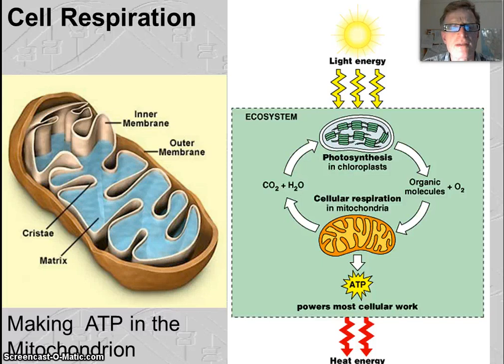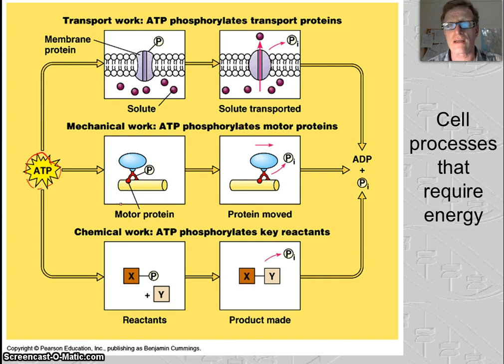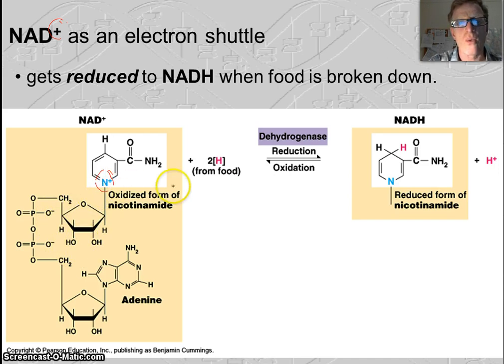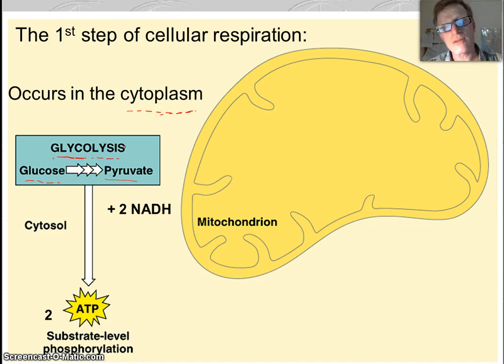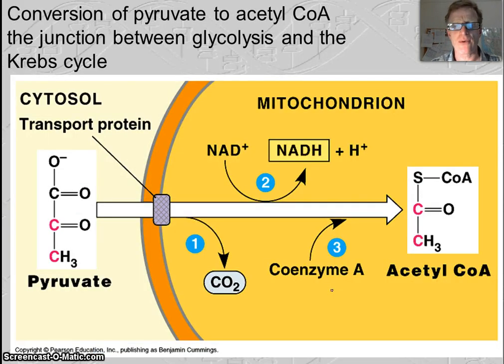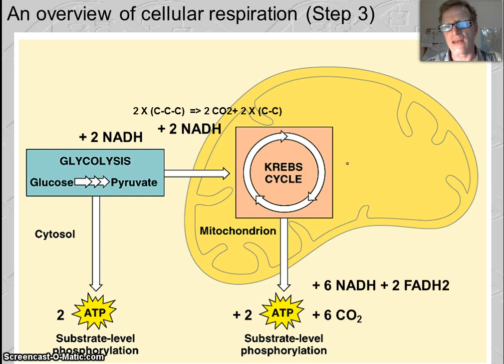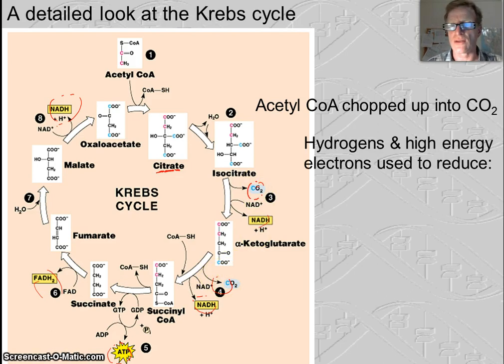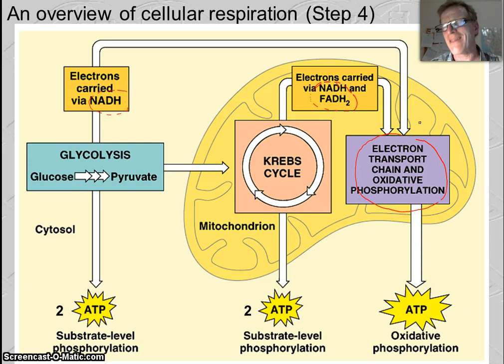Cellular Respiration Part I - Glycolysis&KrebsCycle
This video reviews the first two steps of cellular respiration, glycolysis and the Krebs cycle.